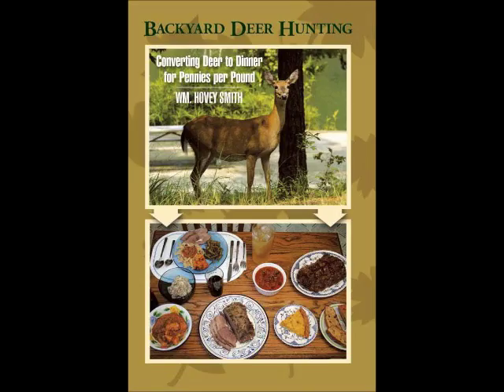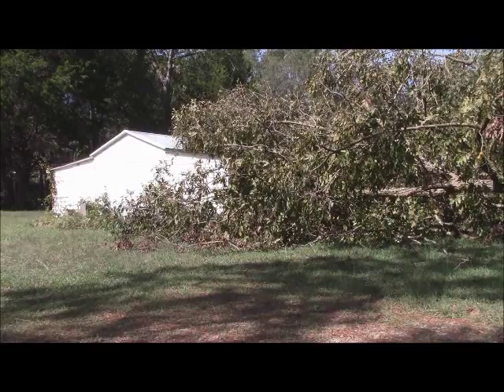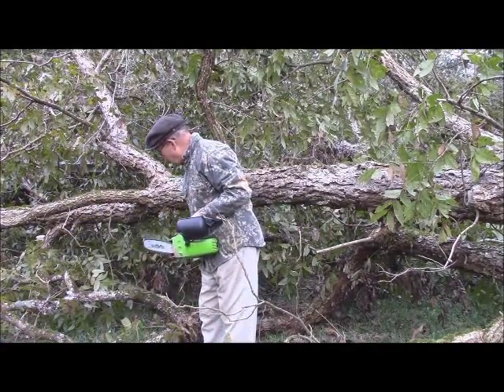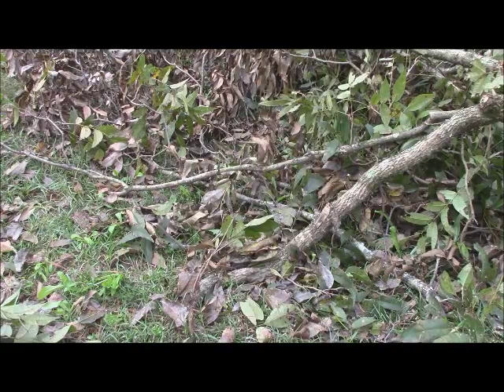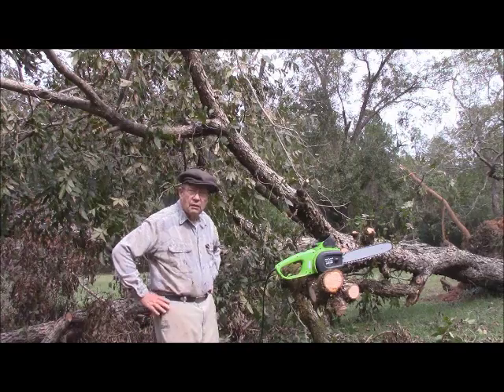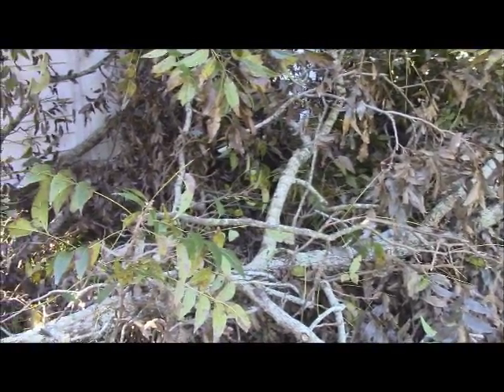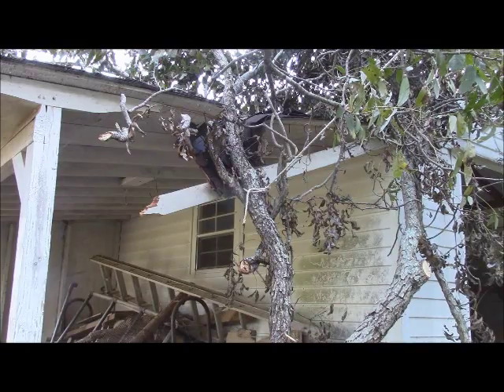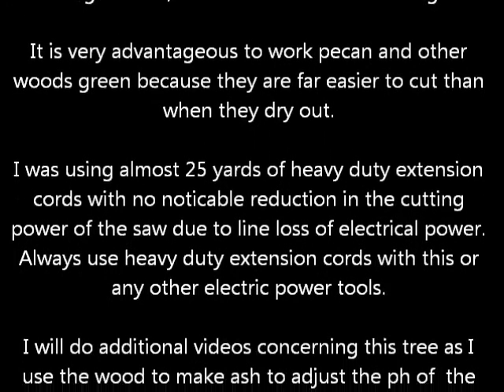Harbor Freight Portland Electric Chainsaw Vs Pecan Tree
Harbor Freight's Portland electric chain saw with 25 ft. of extension cords clears the top of a fallen pecan tree from my shed.